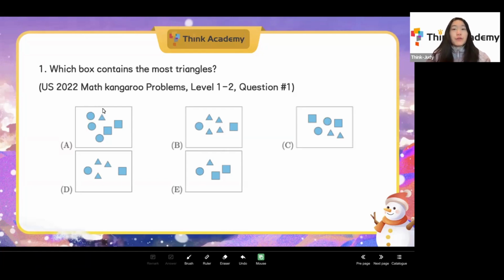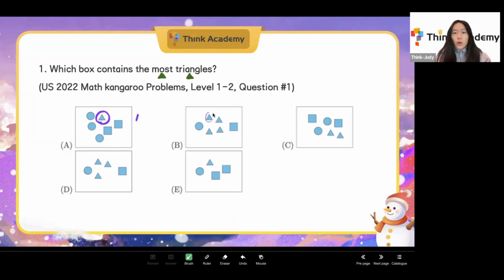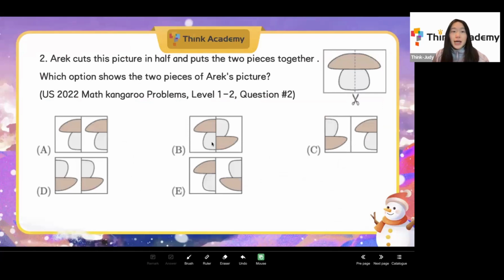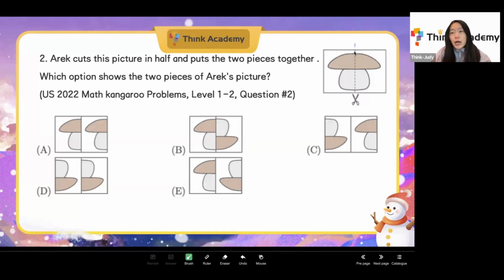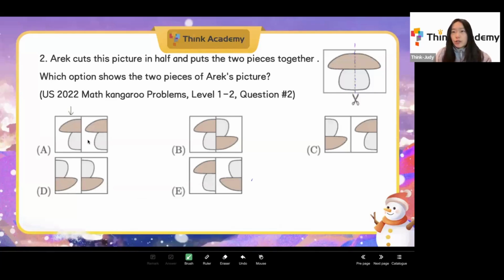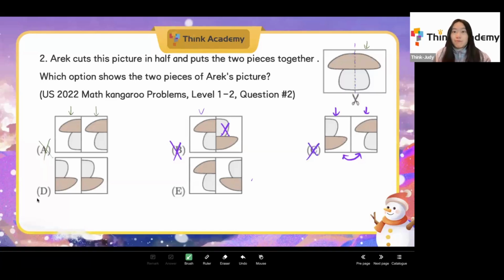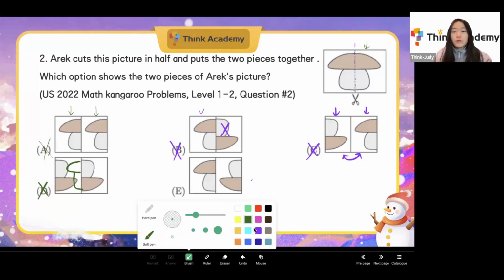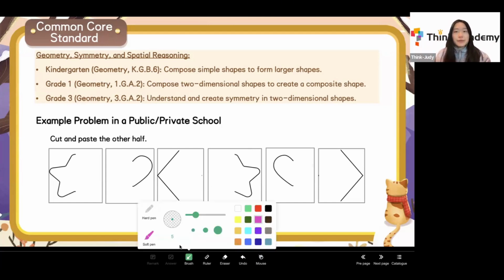US 2022 Math Kangaroo Problems Lv1-2 Question1&2